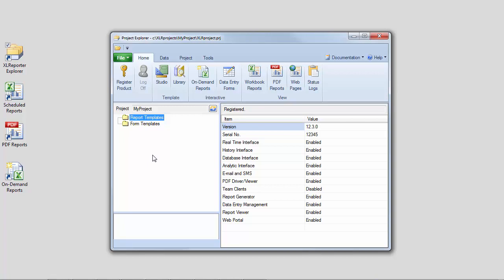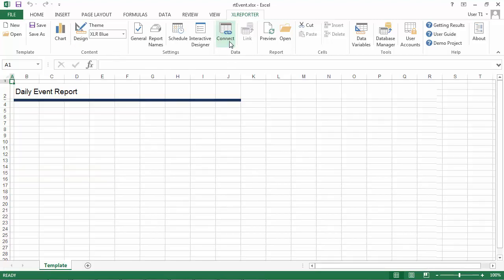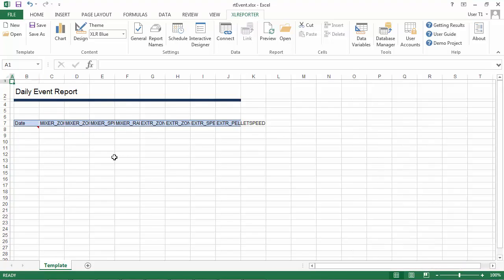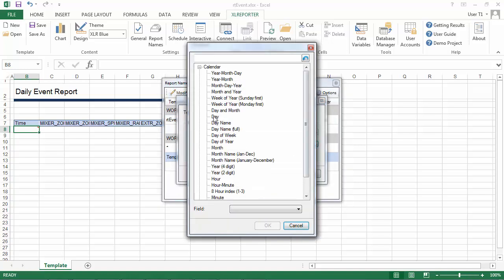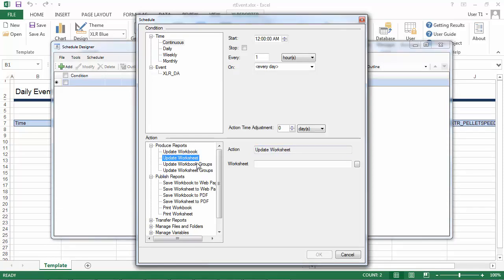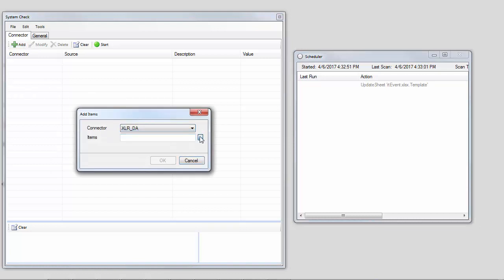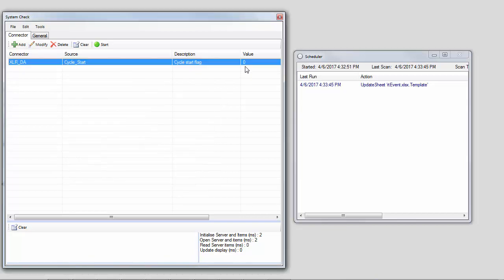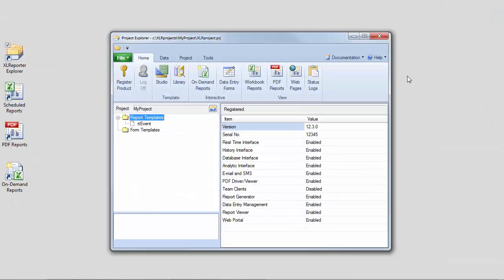Topic 3: Report Values on Event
Create summary reports by logging process data on events in the process. Workbooks and worksheets are managed automatically.